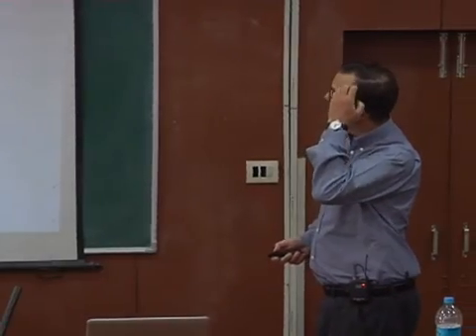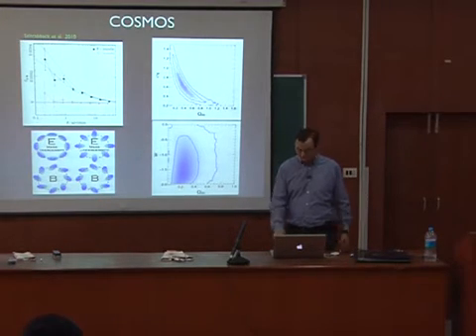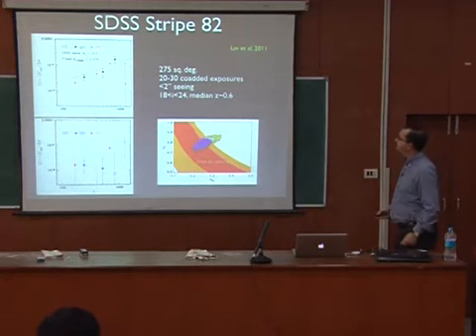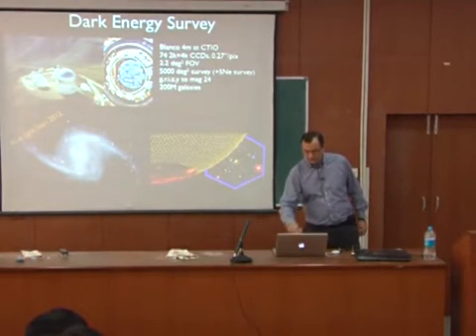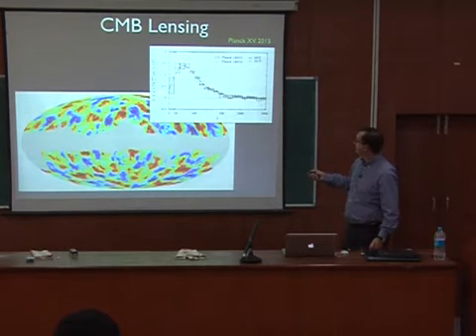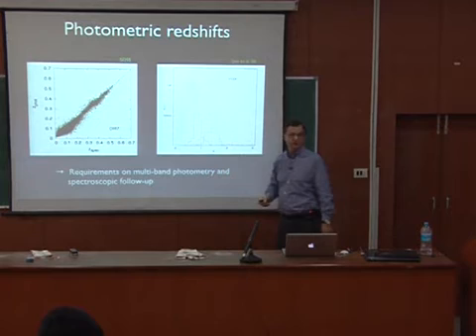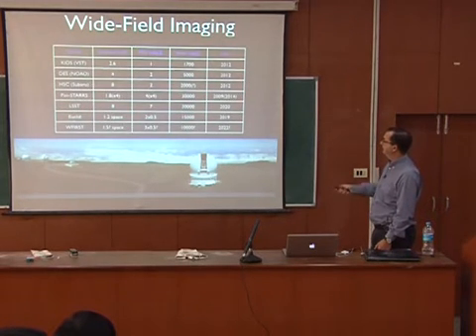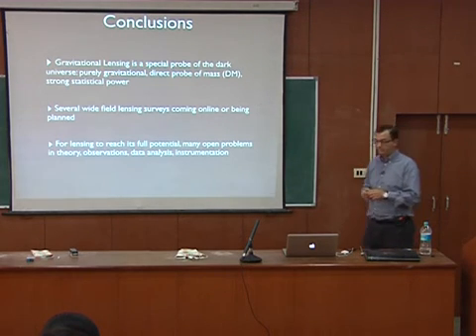THEORY OF WEAK LENSI#127E3B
Probing Large Scale Structure of the Universe with Weak Lensing_THEORY OF WEAK LENSI#127E3B (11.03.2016)